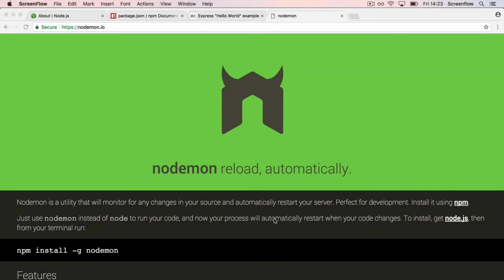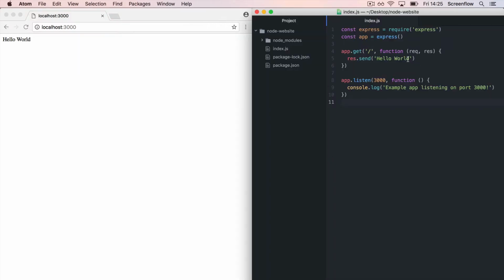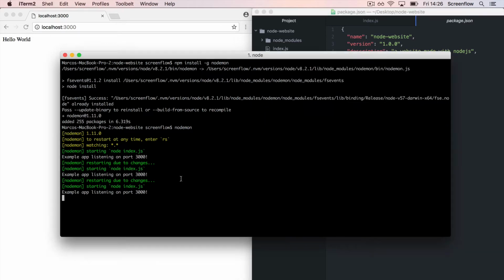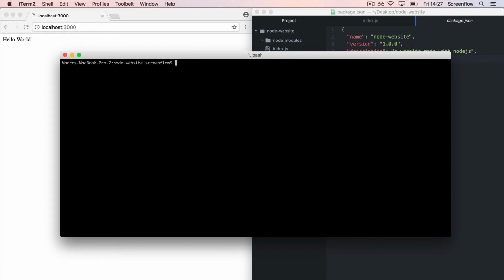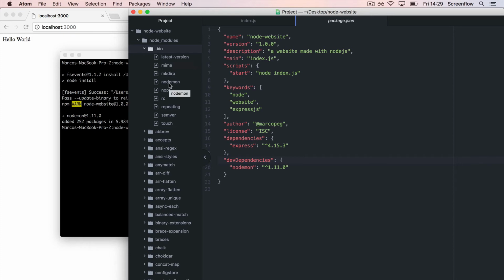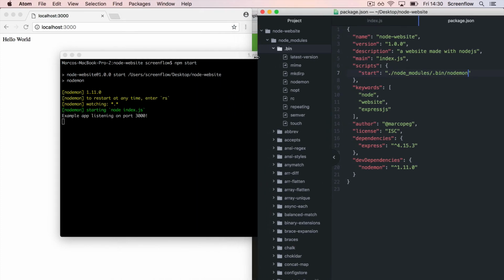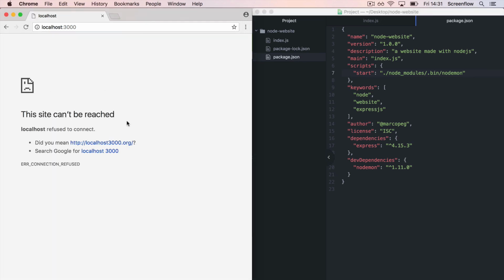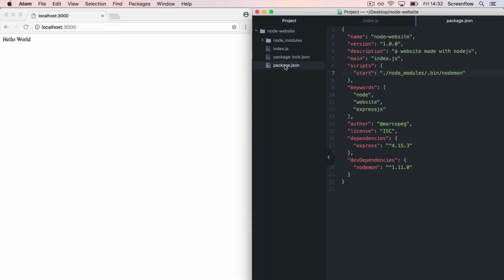automatic server reload with nodemon - pair program with marcopeg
By the end of this video you will setup Nodemon so that your server will automatically restart when you change and save a file.